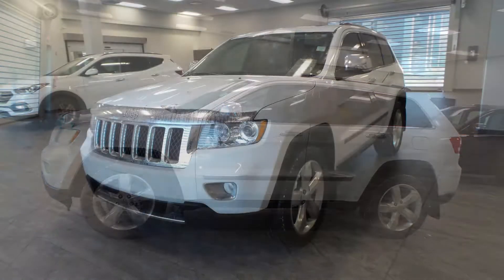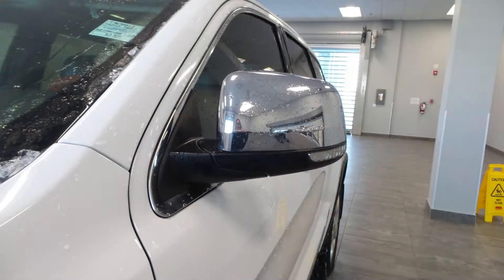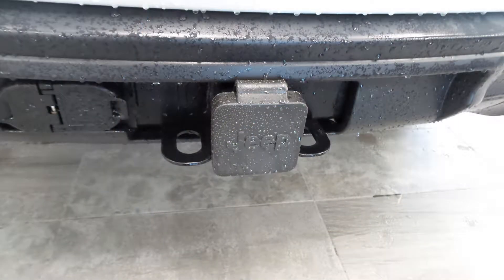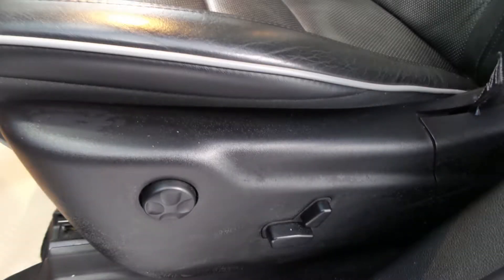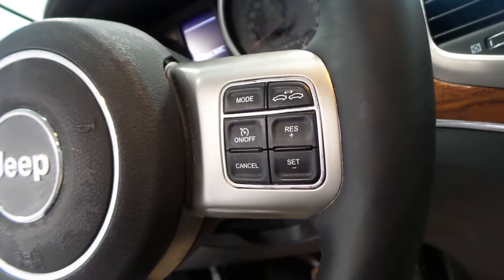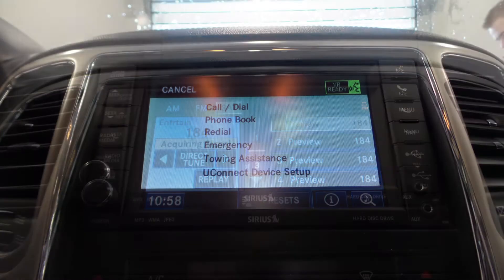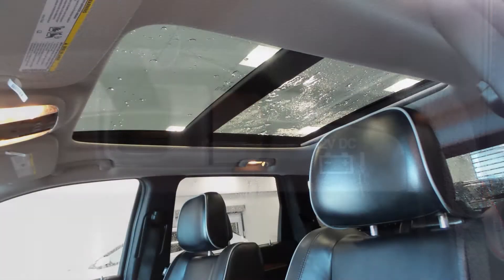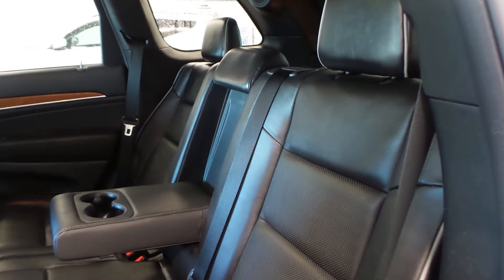2013 Jeep Grand Cherokee - For Website - South Trail Chrysler - Calgary AB